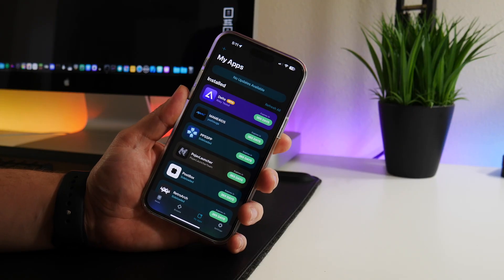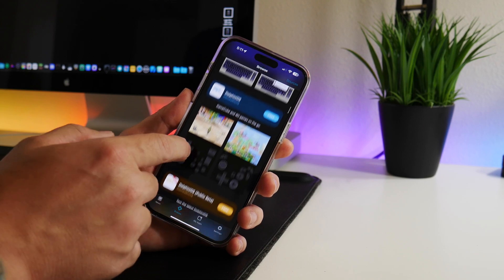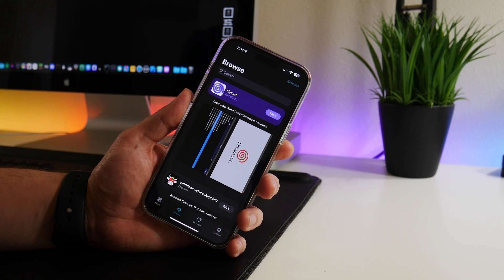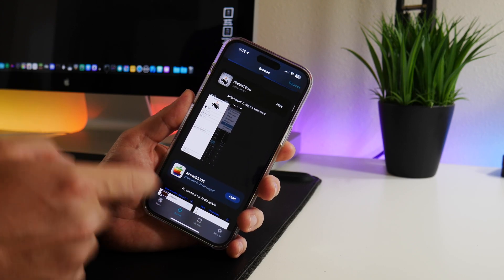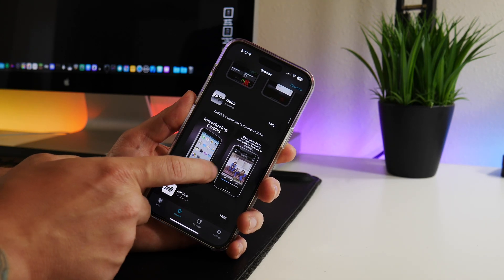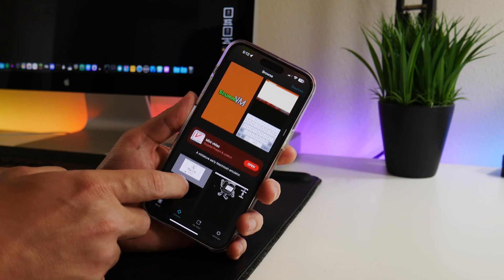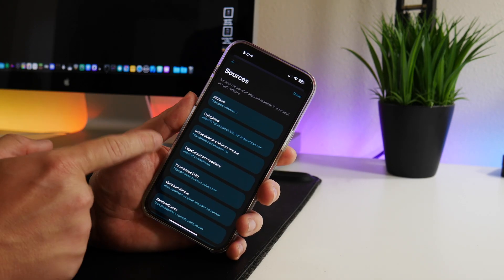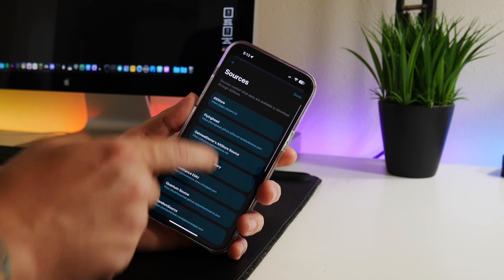The Best AltStore Sources - IPA's / Apps Download With AltStore On iPhone